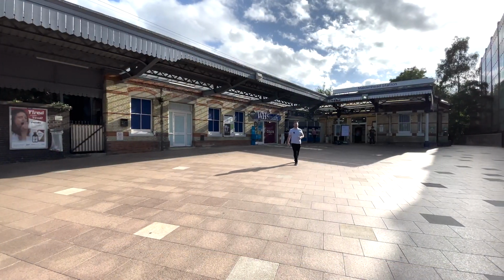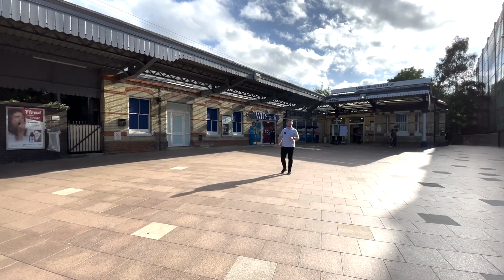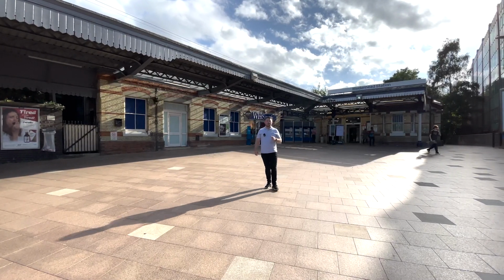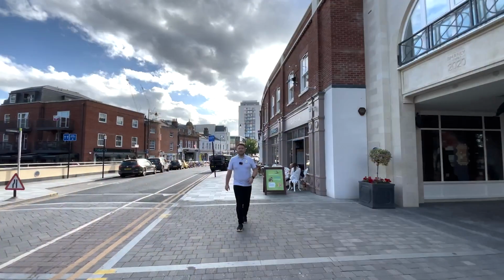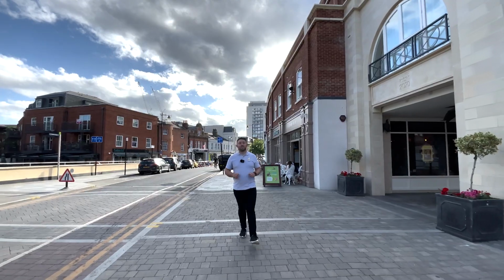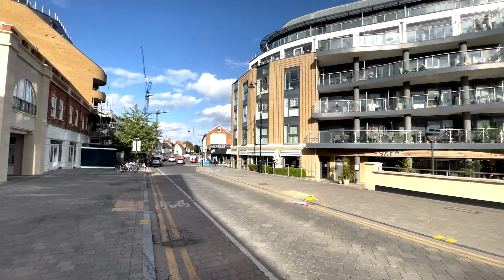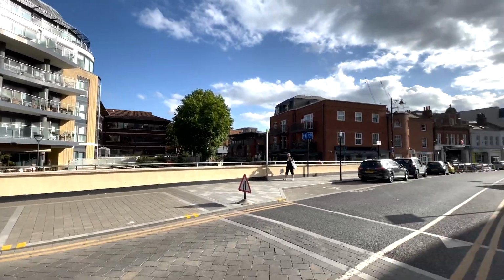Flat 6 Salisbury Court - Maidenhead Town Centre - Dream First Time buyer Flat - Sold by Stuart Bock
🏡 Salisbury Court 🏡

A spacious top floor apartment in Maidenhead Town Centre, perfect for any FTB/Investor - Just 4 minutes away from Maidenhead Town Centre & Crossrail Station

🥑 Gated entrance to private development
🥑 Brand new Wren kitchen
🥑 Spacious master with built in wardrobes
🥑 Plenty of parking available for you and guests
💰 £250,000